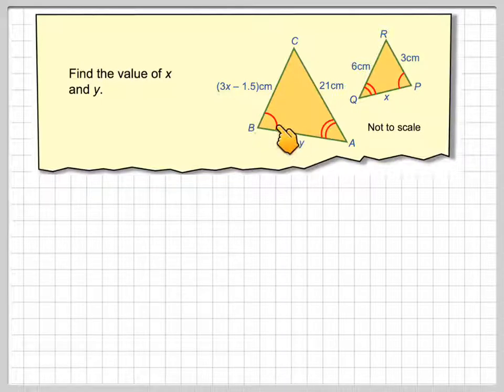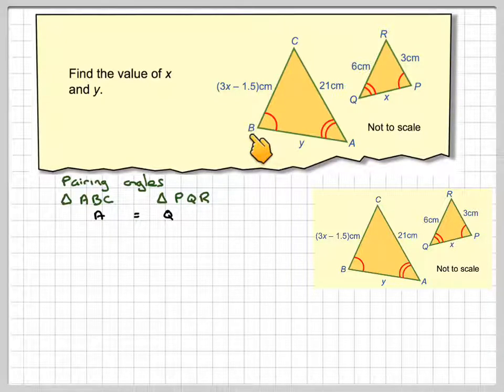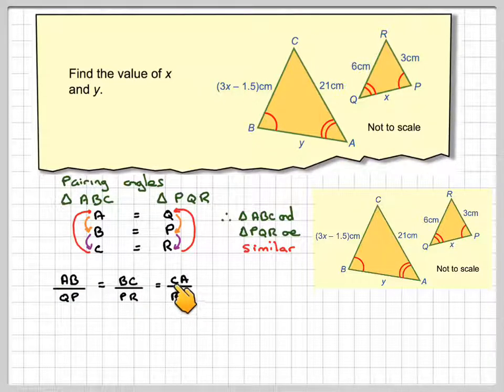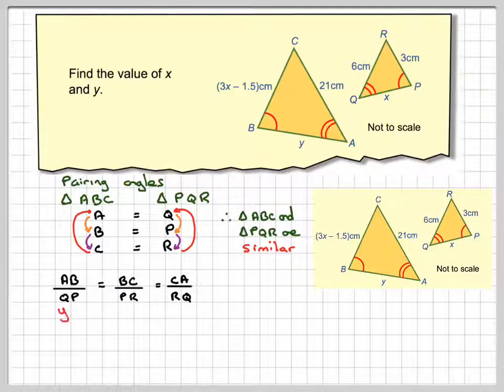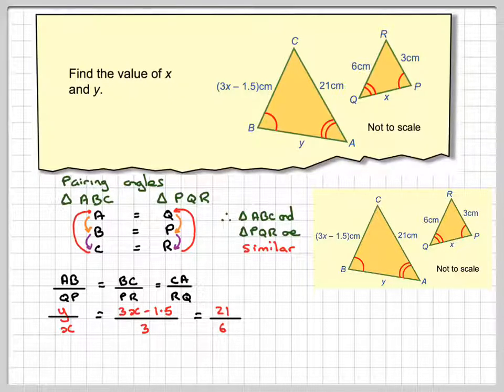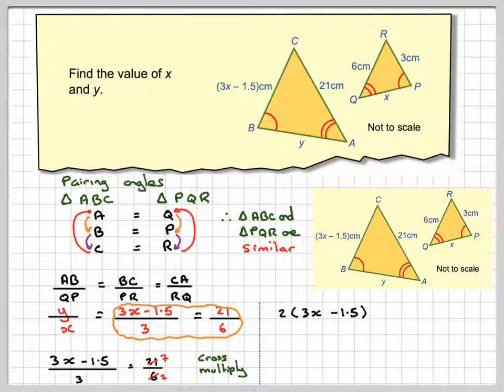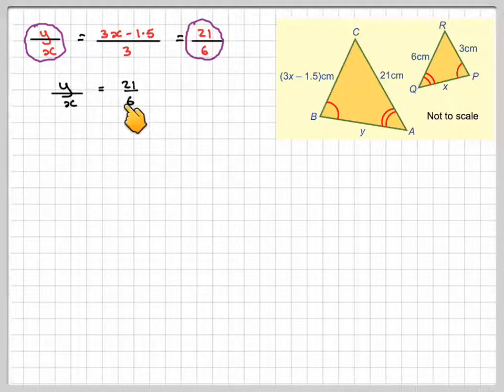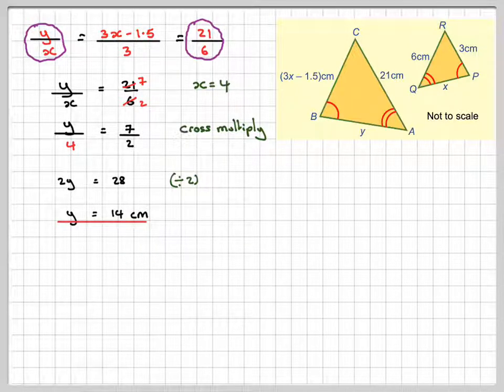Similar triangles finding lengths with flipped triangles